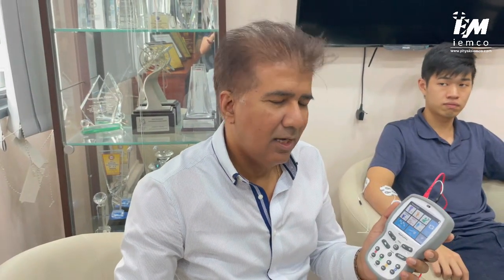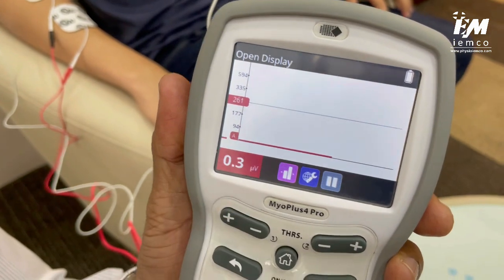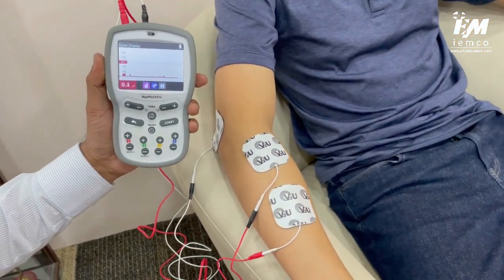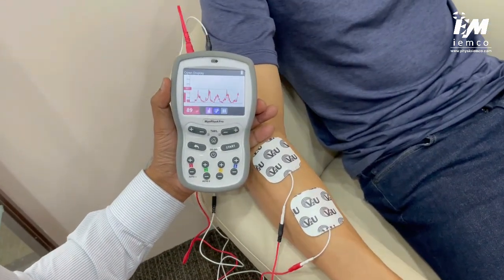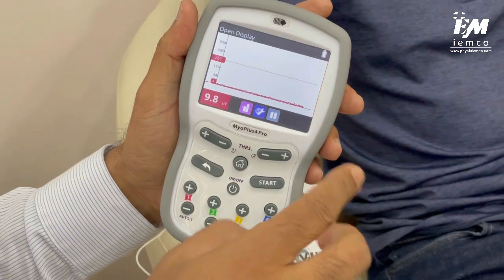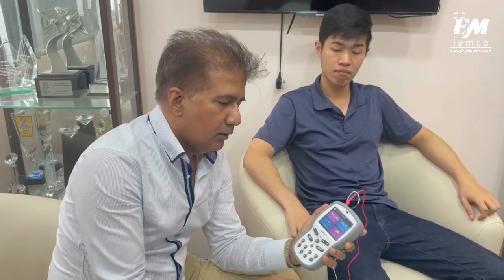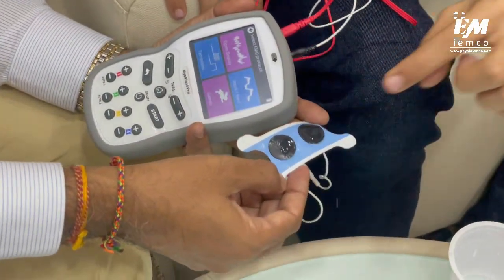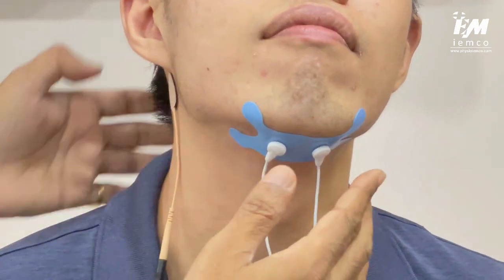MyoPlus4 Pro | EMG and ETS (Rehab, Incontinence)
New and Improved touch-screen with a full-color display. The new user-friendly interface makes it a self-explanatory unit with interactive learning on the go, including electrode placement, running EMG graph, EMG biofeedback Games and Templates as well as many other helpful tools.

Pre-set programs for Incontinence treatment, Sports and muscular development, and neuromuscular Rehabilitation.

It is designed for the Physiotherapist's mind to be used as a portable tool. Suitable as a personal trainer for in-clinic or home use (under guidance).

2 channel EMG (Biofeedback) combined with 4-channel NMES (stimulation).

2 channel ETS (EMG triggered stimulation) with stimulation on 4 channels.

Simple single-phase or multiphase operation: multiphase allows EMG/ETS/STIM to be combined in one programme.

Multilingual LCD screen and voice prompts for Biofeedback.

Manual and Automatic threshold control.

EMG Biofeedback between stimulation (muscle activity and tiredness indication when using muscle stimulation).

Stand-alone device or used in conjunction with established multilingual software.

Up to 10 metres of wireless connection for NeuroTrac Software.
For home users: Produces and prints (with the optional PC Software) the comprehensive patient progress reports on a day-to-day basis providing average readings (2 channels) on work/rest, peak, onset and muscle release times, work and rest deviations, and the average mA current.

Used as a learning tool for both patient and clinician with emphasis on improving treatment techniques in the use of EMG and Neuromuscular stimulation.